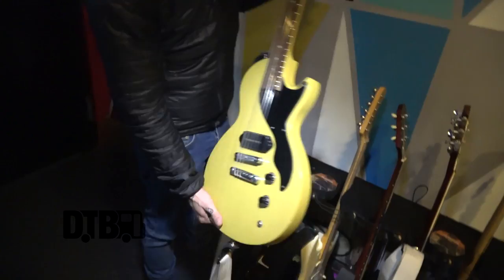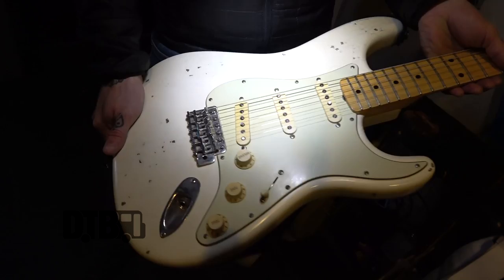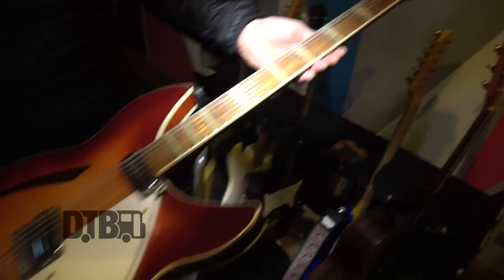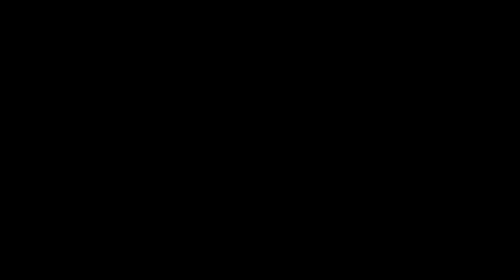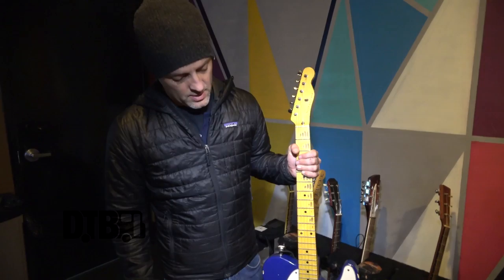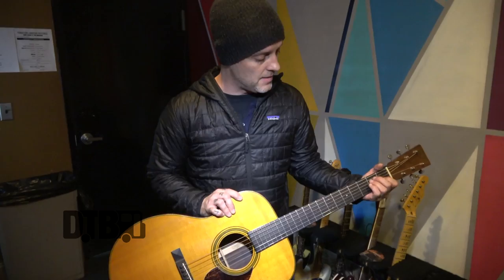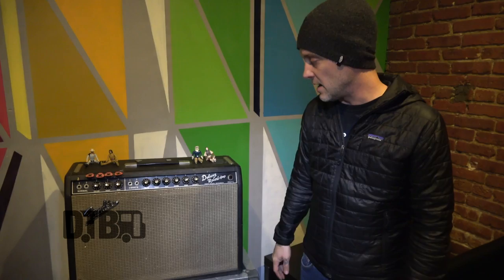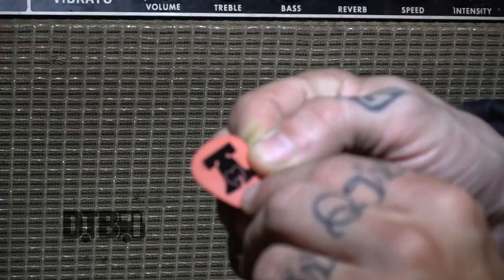Dave Hause (of The Loved Ones & The Falcon) - GEAR MASTERS Ep. 137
On this episode of DTB’s “Gear Masters”, the singer-songwriter, Dave Hause (of The Loved Ones & The Falcon), shows off the gear that he uses onstage, while on tour with Frank Iero. Dave Hause is best known for his songs “C'mon Kid” and “We Could Be Kings”.